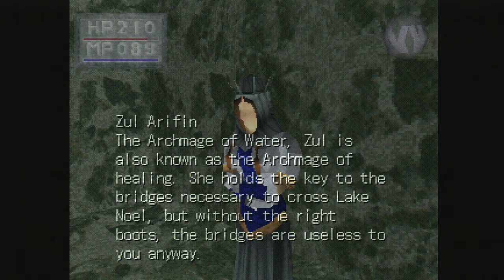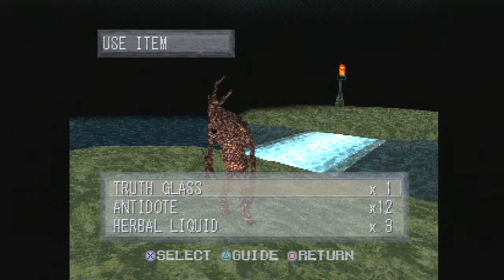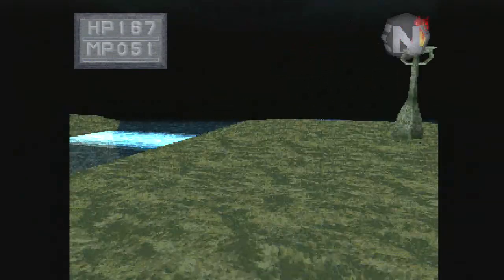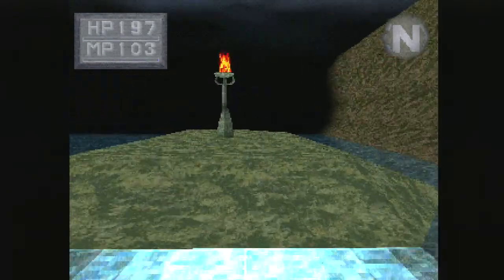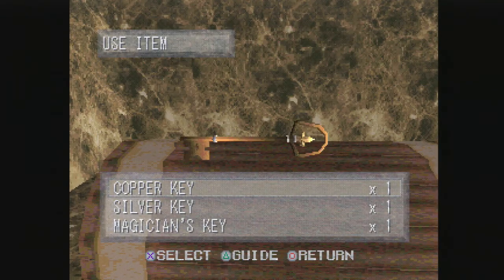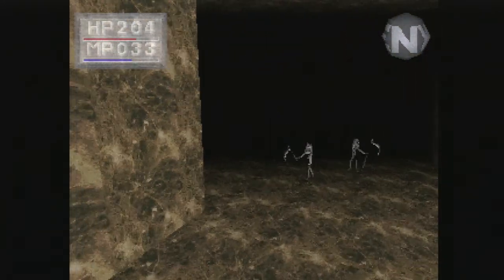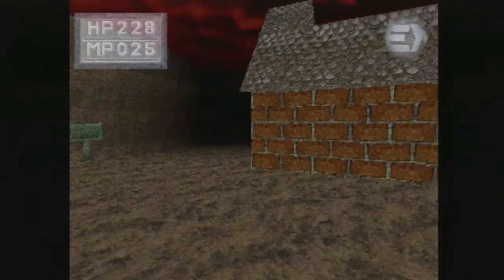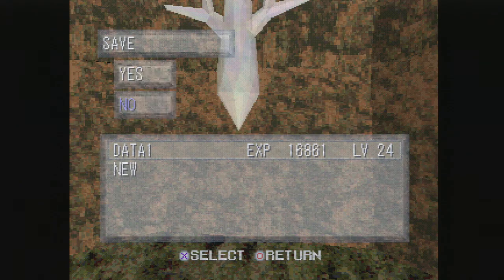Let's Play! King's Field II - 09 - Walking on Water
Time to traverse... WATER! Aquarian Boots, go!